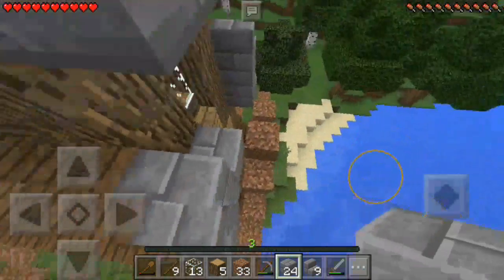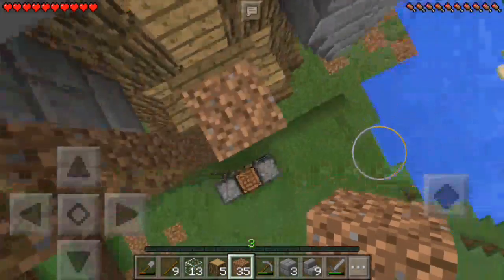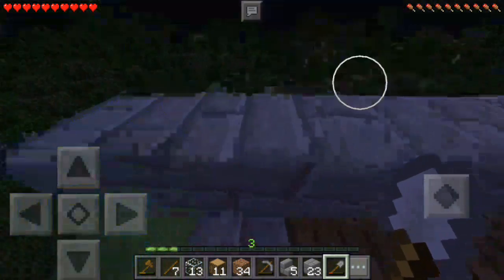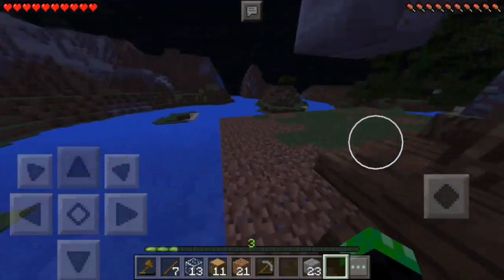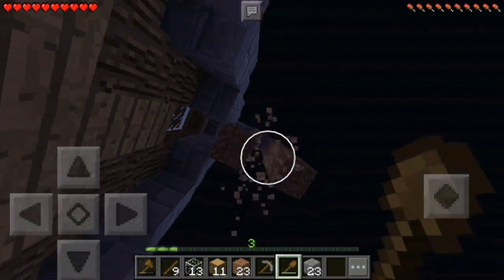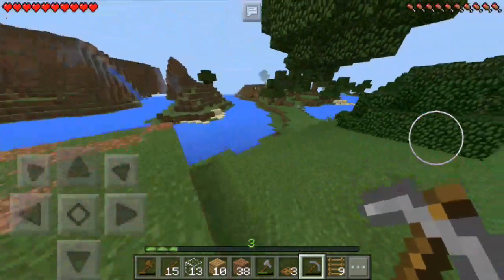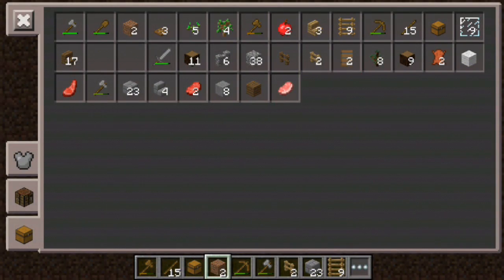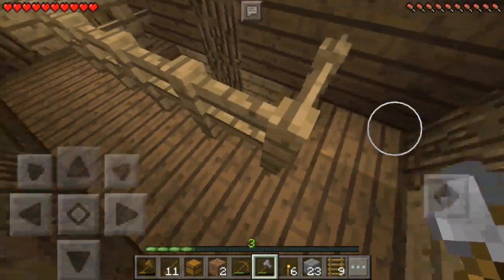Survival Lets Play Ep:2 Finishing My Midievil House